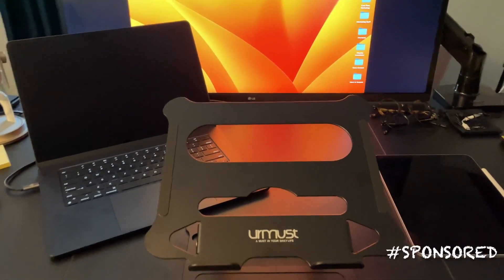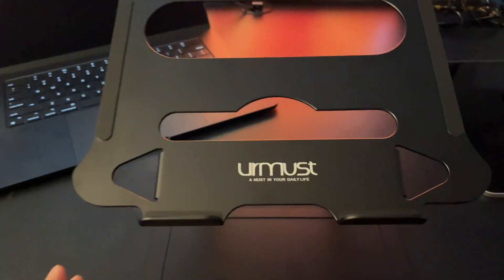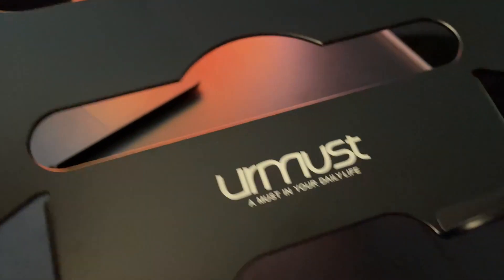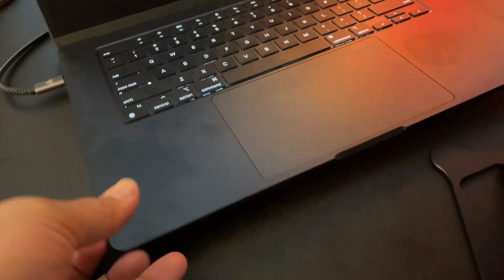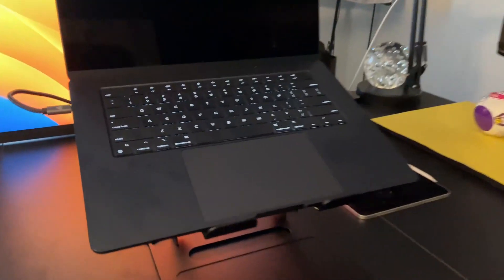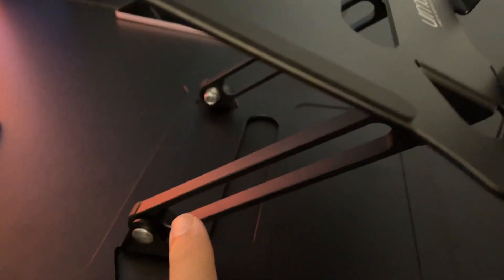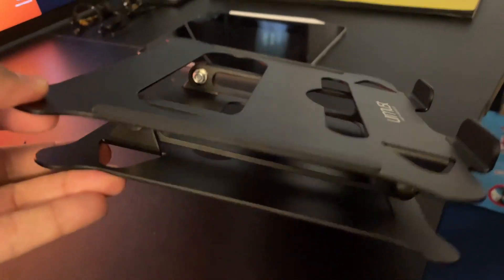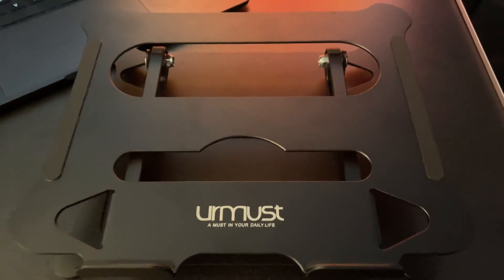Urmust Laptop Notebook Stand Holder Adjustable Laptop Stand Portable Laptop Riser Review